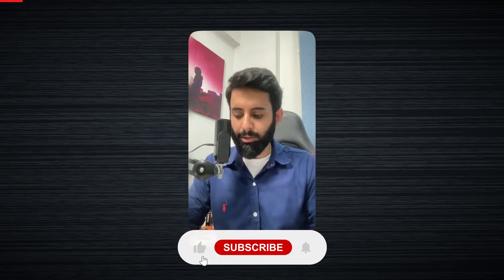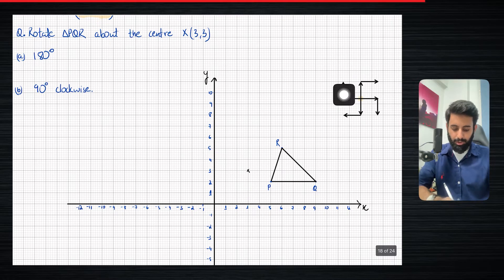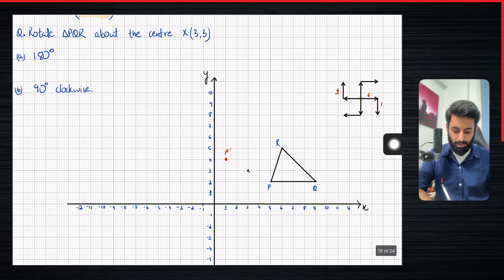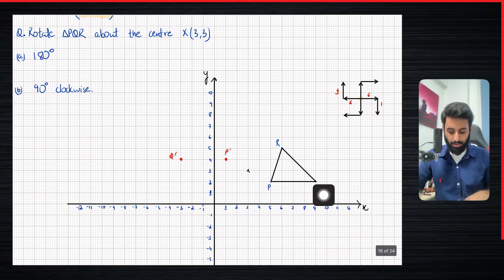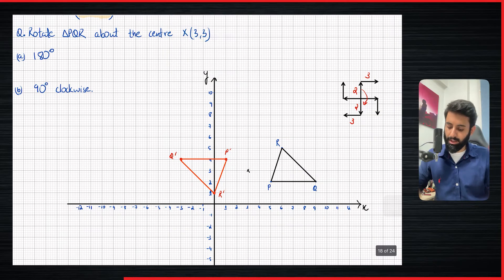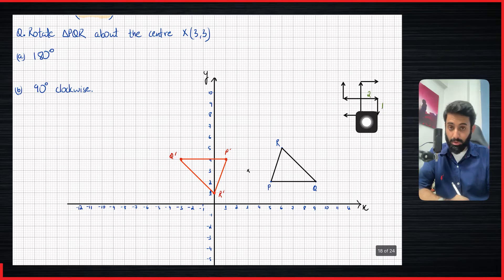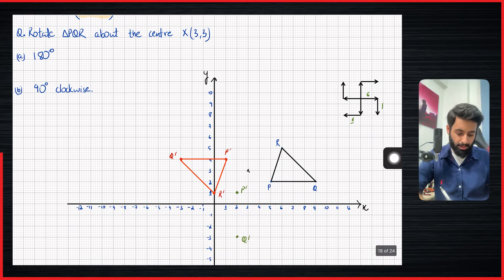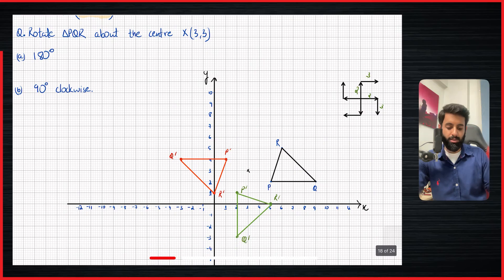O level/IGCSE Maths - Transformation: #9 Rotation Level 4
Transformation: #9 Rotation Level 4 - O levels / IGSCE Maths

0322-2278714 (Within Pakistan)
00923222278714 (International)